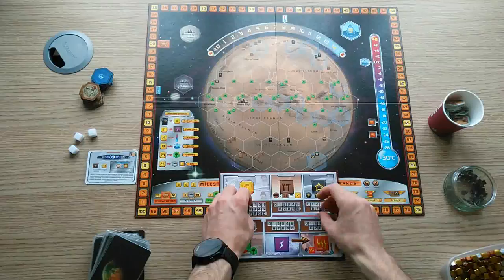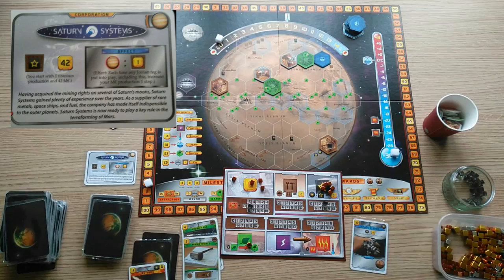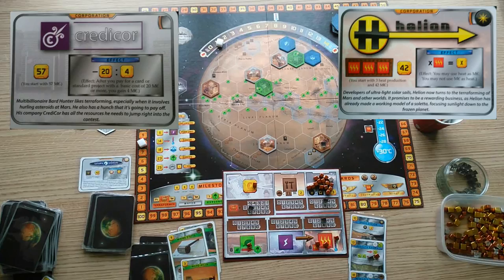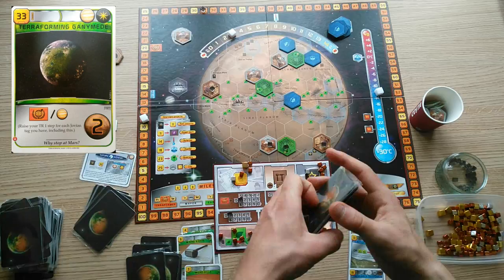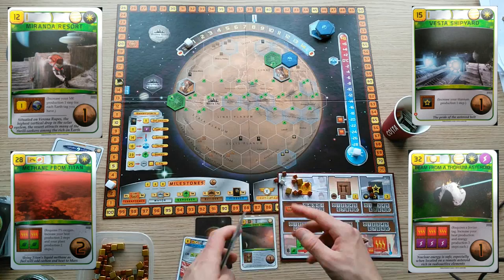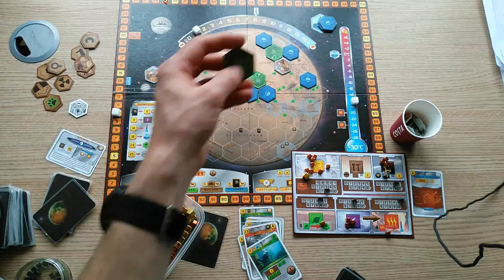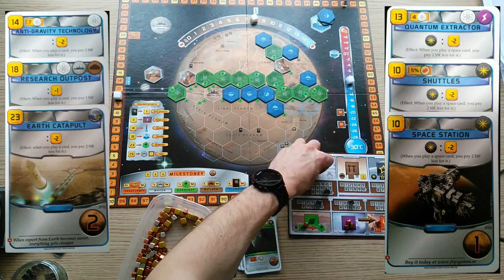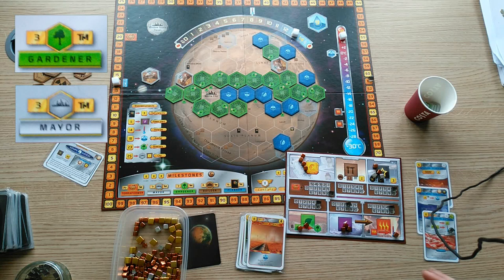[Terraforming Mars] Strategy #3 - Jovian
Explore the strategy of Terraforming Mars! This video teaches you how to turn a point profit from your friendly local Jupiter in the Jovian strategy.